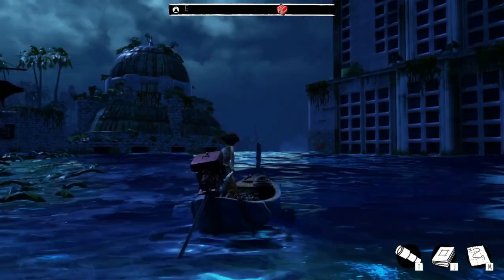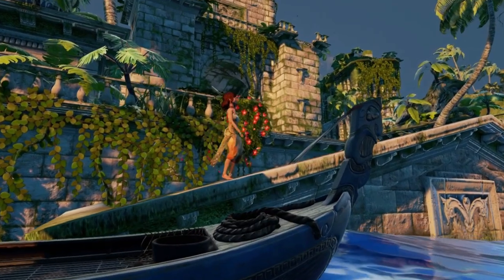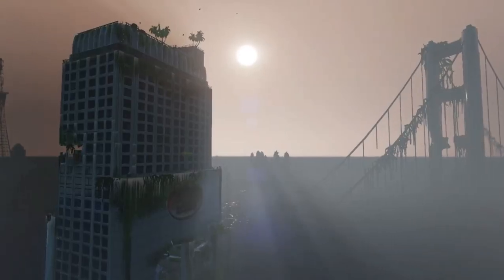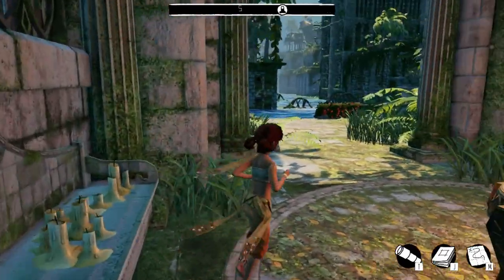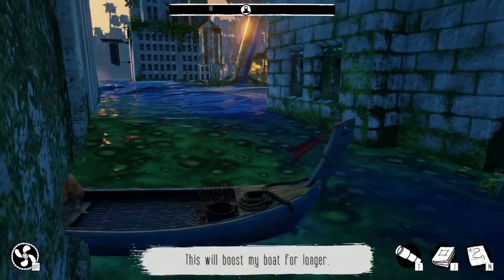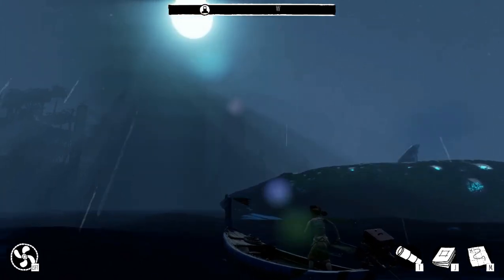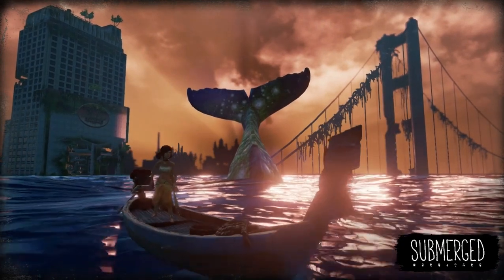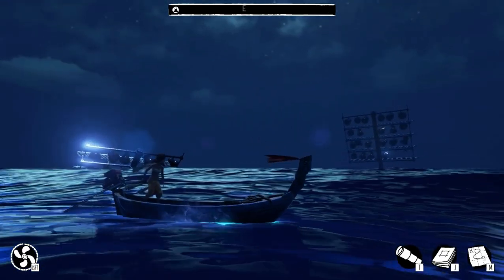Submerged 100% Completion Guide in 4 Minutes - Gamespresso Guides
Maybe you can't find the last few secrets for the city's story. Where is that last animal? Why did I run out of wall fragments to go across? How do postcards work?

Well don't worry. I'm here to help, whether you need a lot or just little.